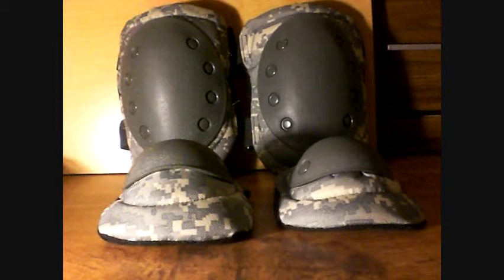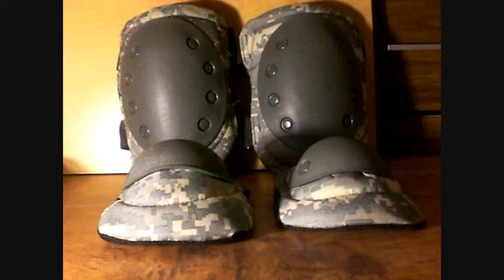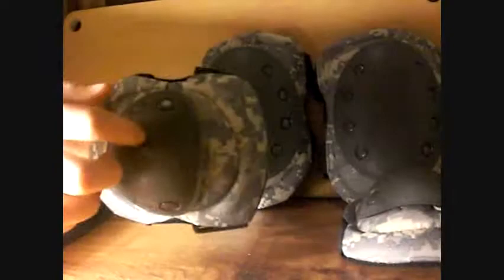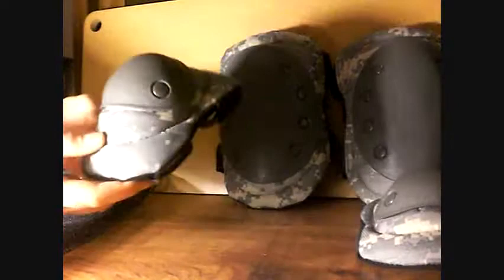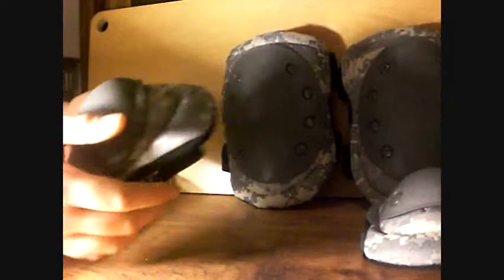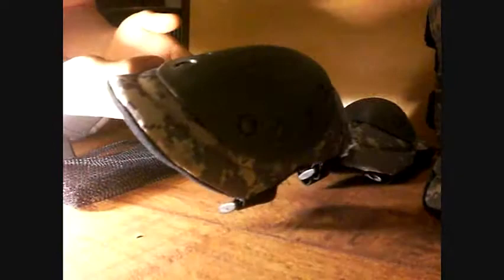EA Gear Knee and Elbow Pad Set Review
EA Gear Knee and Elbow Pad Set Review by SimpleAirsoftReview